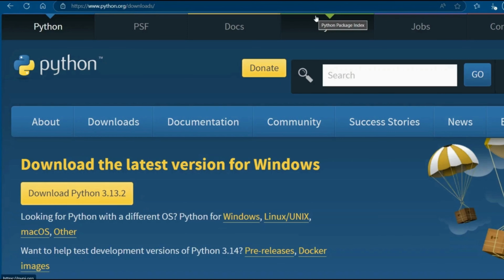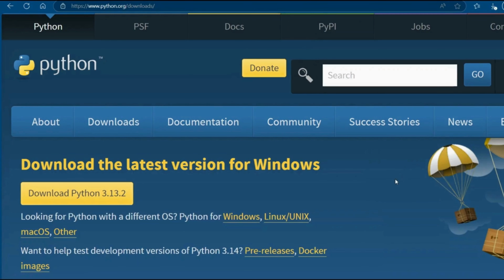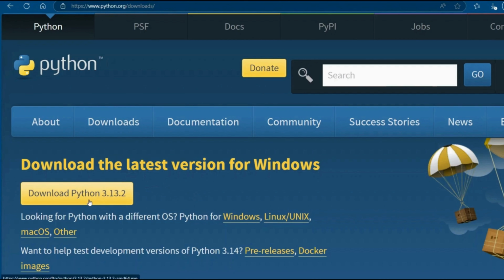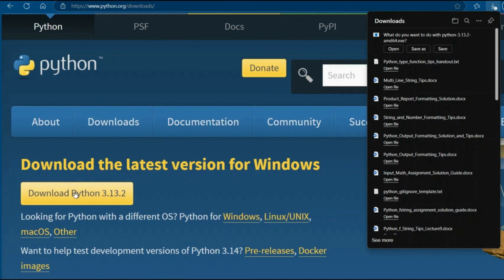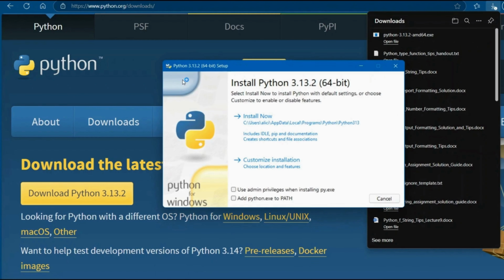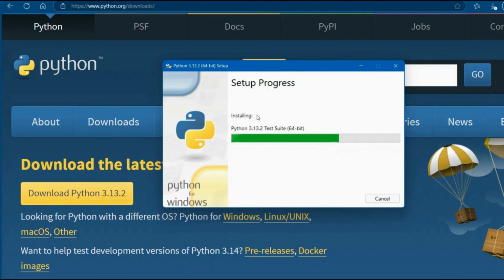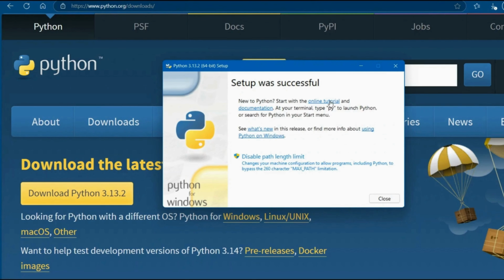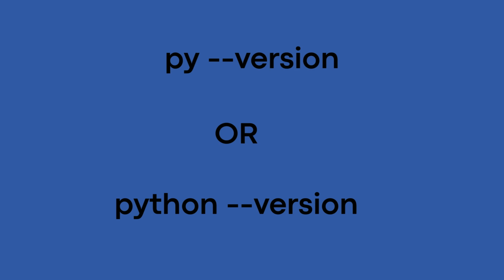How to Install Python (2025 How-To Video)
Video from 2025 walking you through how to install Python on your computer.